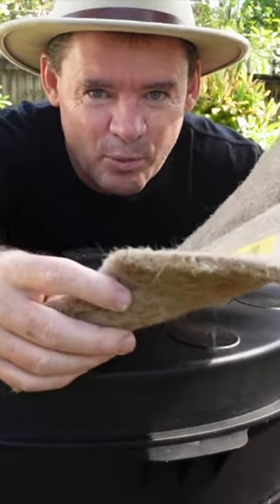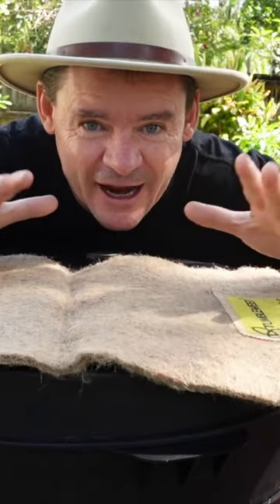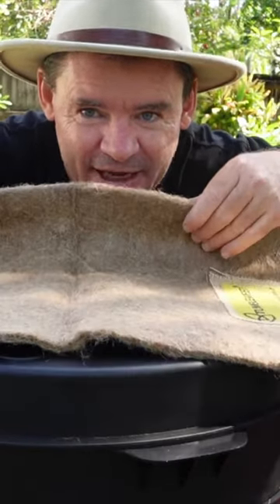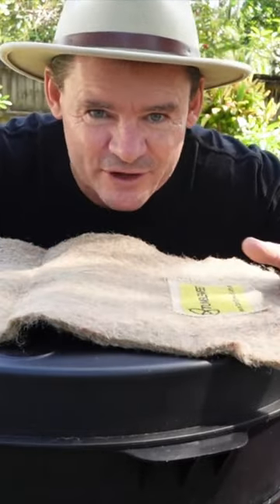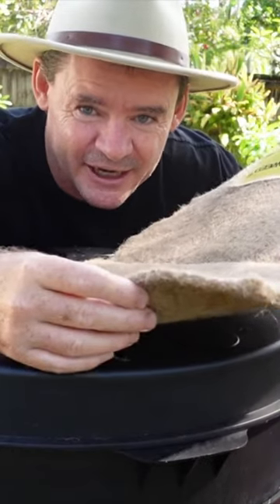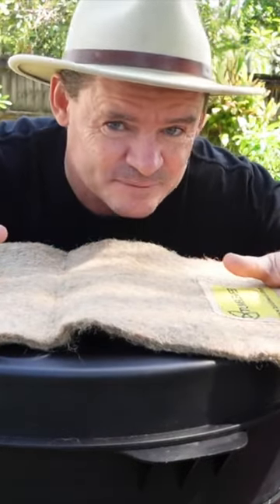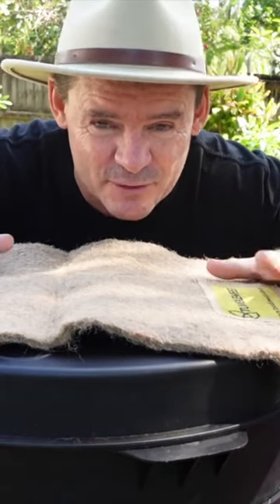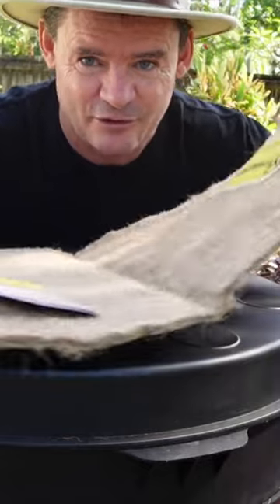Start Your Worm Farm With This Type Of Worm Blanket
I recommend you start your worm farm with this type of worm blanket!
Why, because these types of worm blankets really do help your worm farms start off with explosive results.
They build good bacteria quickly and worms love to weave through them, eat them, breed under them and lay cocoons on their fluffy surfaces.
If you are considering getting a worm farm or just getting started and want to learn quickly check out the links available below now!

PLEASE CHECK OUT THE LINKS, COURSES, CONTENT, GROUP AND EBOOK BELOW!

WORM WRANGLER MEMBER FACEBOOK GROUP